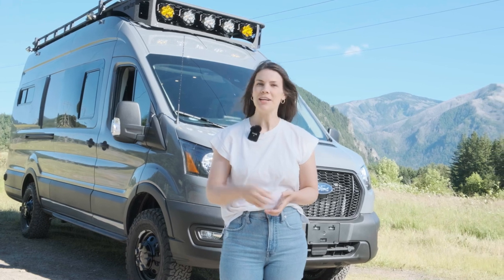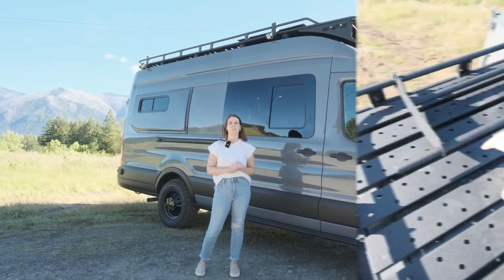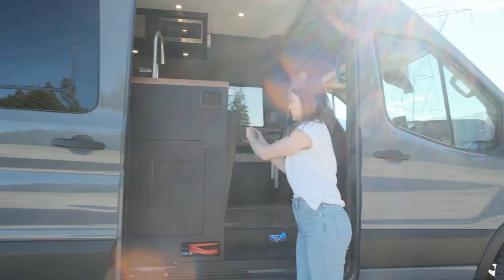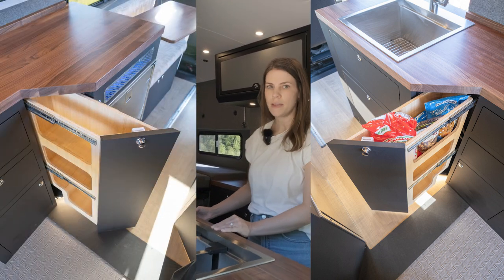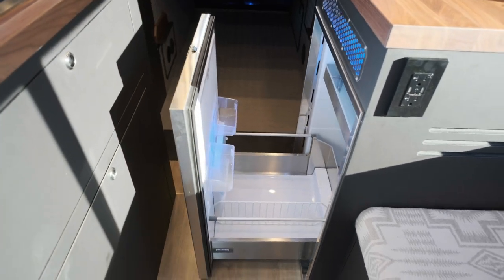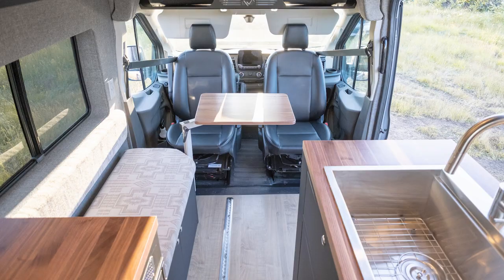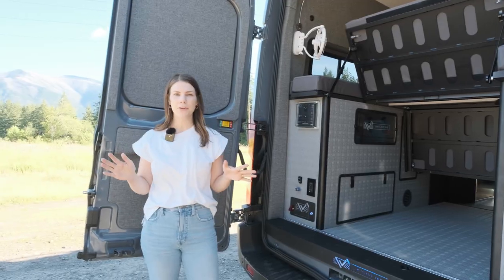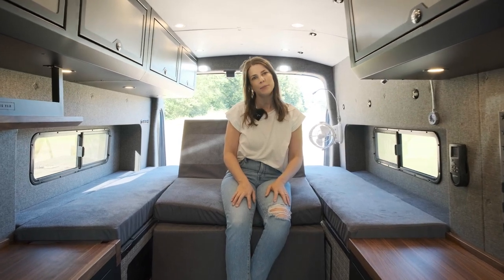Fully-Loaded Ford Transit 148” XL Van: The Ultimate Van Conversion Tour | Limitless Van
About Abby:
Meet Abby! Abby is the ultimate adventure van. Fully loaded with high-end components and hidden features, Abby was built on a 148” Extended Long Ford Transit by the team at Limitless Van. It features modular seating that can accommodate 2-4, a full kitchen galley with a microwave and extra large sink, a fold-down interior shower, and two pull-out pantries. This camper van is truly one of a kind!

✅Components used in this build:
Tetra Van Shower
Isotherm INOX 130 Refrigerator
Ruvati Sink
Flarespace Flares
Nebula Capsule Max Projector
Zamp Obsidian Solar Panels
Victron 24V Batteries
Nations Alternator
Wakespeed 500
Garmin “Overlander” Controller
Guzzle H20 Water Filter
Cruise N Comfort AC
MaxxAir MaxxFan
Rixen’s Hydronic
WeBoost Cell Booster
Limitless Van Roof Rack and side Ladder
Baja Designs LP6 Lights
Limitless Van Rear Tire Carrier
Bilstein Front Struts
Falcon 3.3 SP2 Rear Adjustable Shocks
Snow Peak Isobutane Stove
Google Nest Protect

About Limitless Van:
Limitless Van builds high-end, semi-customizable off-grid adventure vans. From cabinetry, to powder coating, to welding and finishes, we take pride in our commitment to quality craftsmanship. Whether you’ll be living out of your van or just want to “grab and go” on the weekends, we tailor each build to the style and needs of our clients.